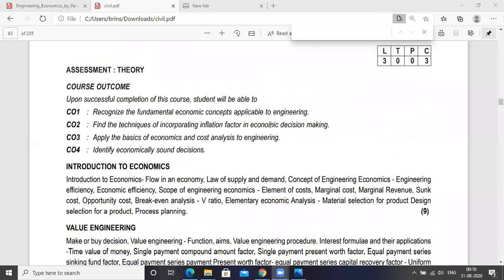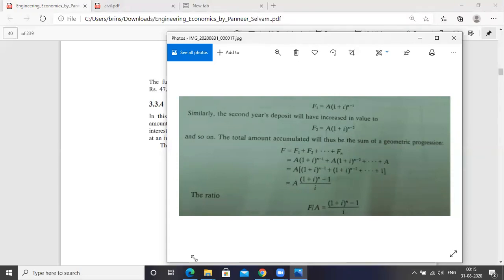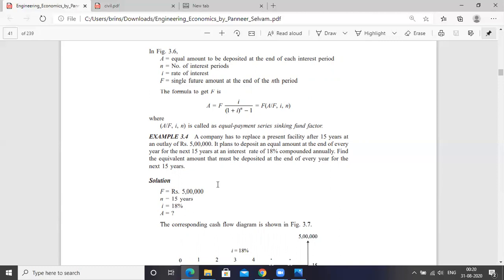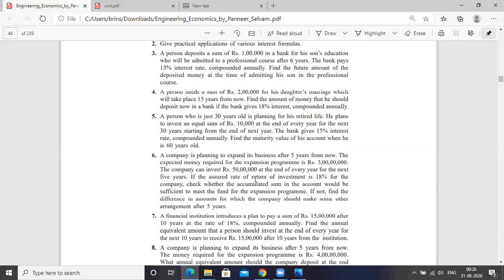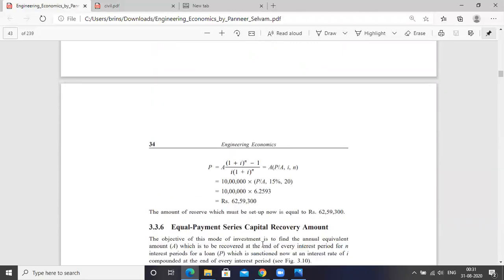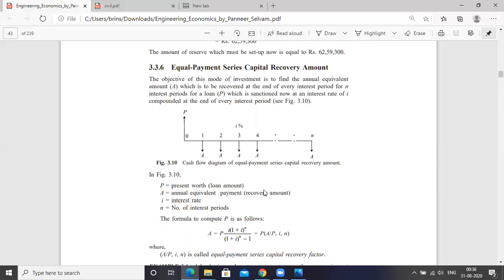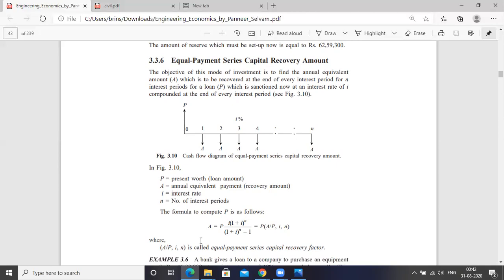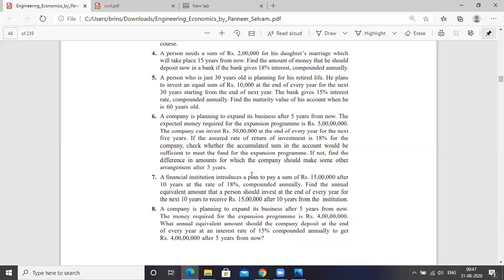Equal payment series ( sinking fund factor-payment Present worth factor- capital recovery factor)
Equal payment series
sinking fund factor, Equal payment series payment Present worth factor- equal payment series capital recovery factor